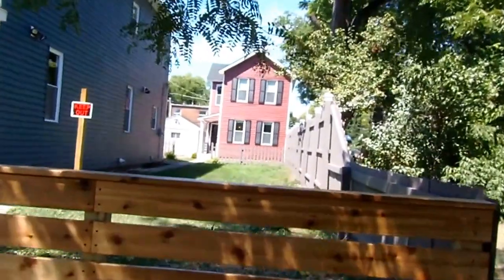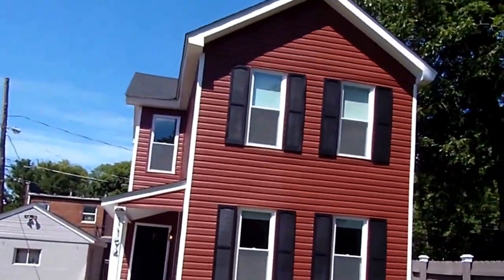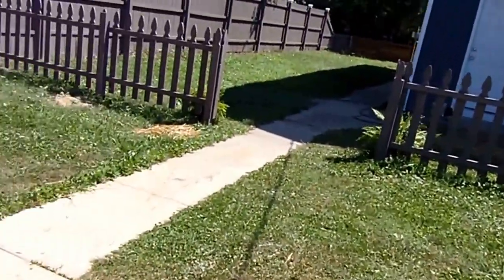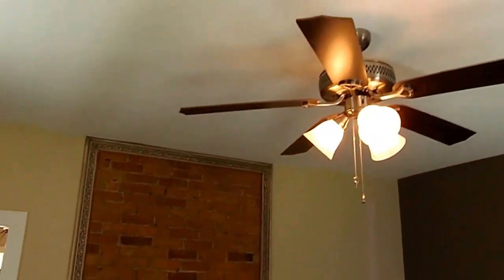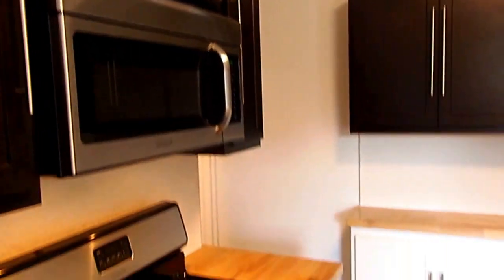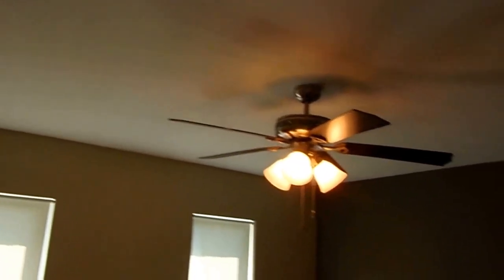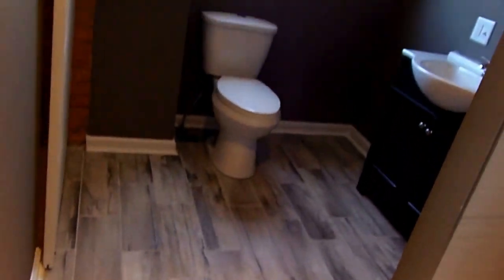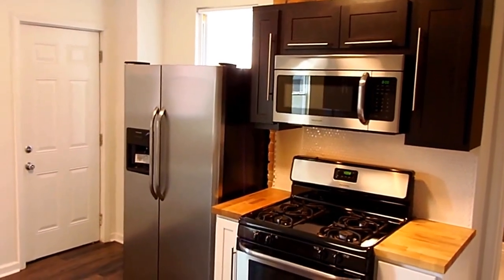1194 E Rich St Columbus, OH 43202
Olde Town East Luxury Rental Home